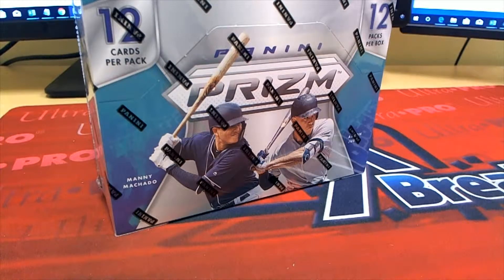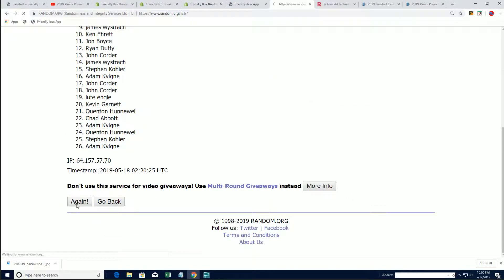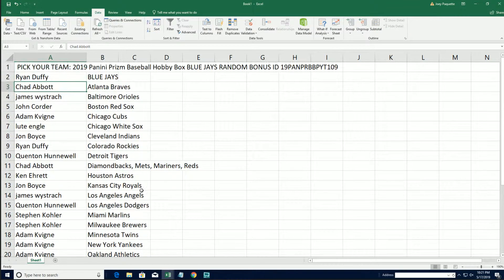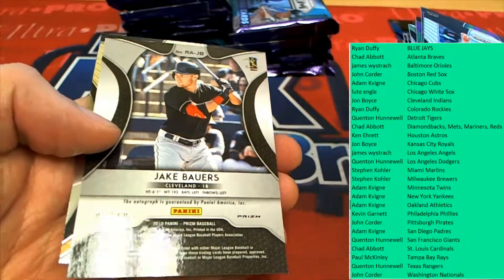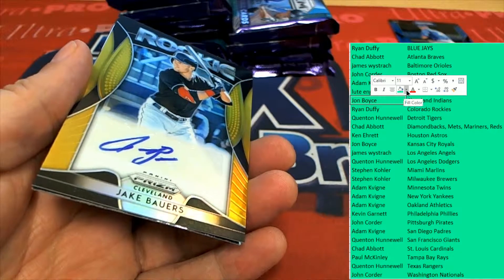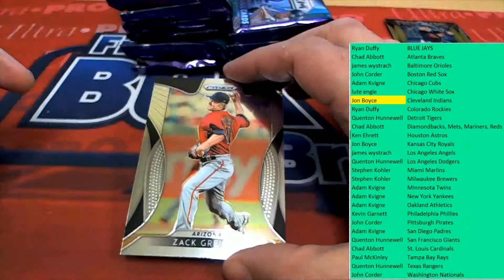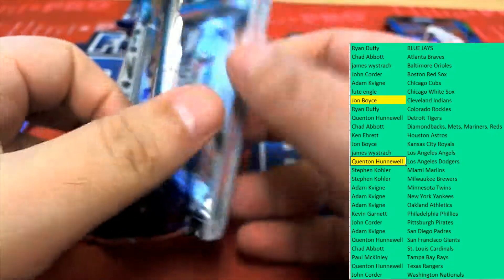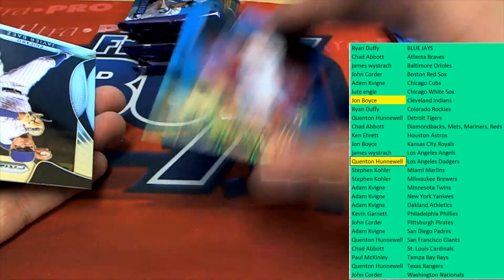2019 Panini Prizm Baseball Hobby Box ID 19PANPRBBPYT109